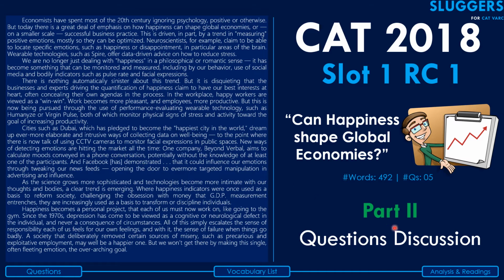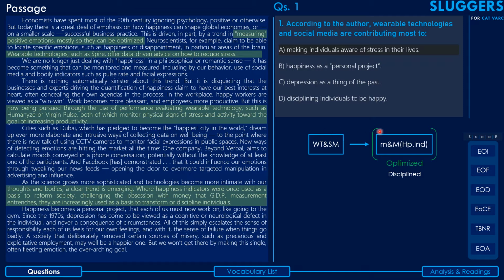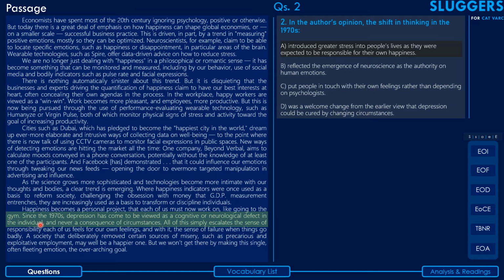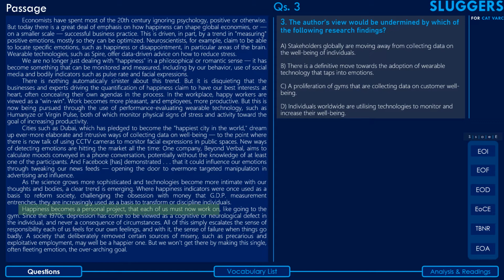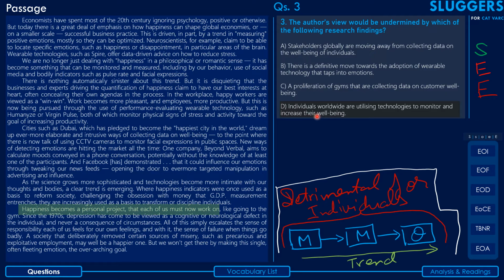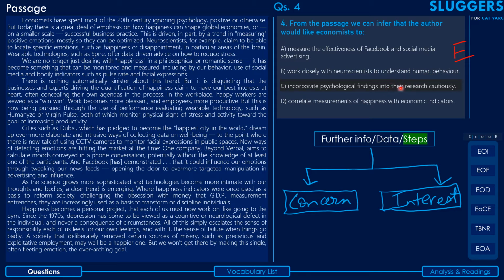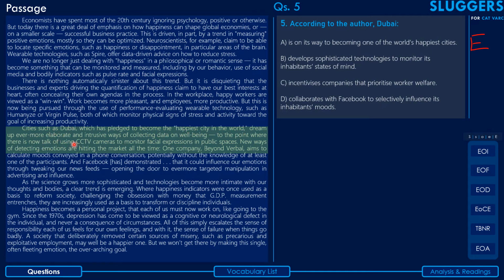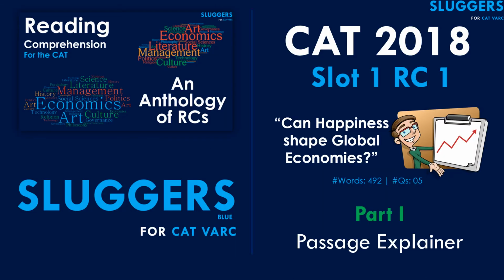CAT Reading Comprehension | An Anthology of RCs | Genre 1 | Passage 2 |[CAT 2018 Slot 1]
Exam: Common Admission Test  (CAT)
Topic: Reading Comprehension
Course Name: An Anthology of RCs
Genre: Economics & Management
Passage: Can Happiness shape Global Economies? [CAT 2018 Slot 1]

Timestamps:
00:00 - Introduction
1:46 - Question 1
11:04 - Question 2
16:19 - Question 3
24:50 - Question 4
31:54 - Question 5

Original Article Information:
Title: Don’t Make Personal Growth a Utilitarian Goal
Author: WILLIAM DAVIES, AUTHOR, "THE HAPPINESS INDUSTRY"
Source: The New York Times

Similar Readings for Genre & Topic Exposure:
Article 1:
Title: Happiness Is an Important Indicator of Societal  Progress.
Author:  Bina Agarwal
Article 2:
Title: Pursue Happiness, But in Moderation
Author:  Sonja Lyubomirsky

Questions:
1. According to the author, wearable technologies and social media are contributing most to:
A) making individuals aware of stress in their lives.
B) happiness as a “personal project”.
C) depression as a thing of the past.
D) disciplining individuals to be happy.

2. In the author’s opinion, the shift in thinking in the 1970s:
A) introduced greater stress into people’s lives as they were expected to be responsible for their own happiness.
B) reflected the emergence of neuroscience as the authority on human emotions.
C) put people in touch with their own feelings rather than depending on psychologists.
D) was a welcome change from the earlier view that depression could be cured by changing circumstances.

3. The author’s view would be undermined by which of the following research findings?
A) Stakeholders globally are moving away from collecting data on the well-being of individuals.
B) There is a definitive move towards the adoption of wearable technology that taps into emotions.
C) A proliferation of gyms that are collecting data on customer well-being.
D) Individuals worldwide are utilising technologies to monitor and increase their well-being.

4. From the passage we can infer that the author would like economists to:
A) measure the effectiveness of Facebook and social media advertising.
B) work closely with neuroscientists to understand human behaviour.
C) incorporate psychological findings into their research cautiously.
D) correlate measurements of happiness with economic indicators.

5. According to the author, Dubai:
A) is on its way to becoming one of the world’s happiest cities.
B) develops sophisticated technologies to monitor its inhabitants’ states of mind.
C) incentivises companies that prioritise worker welfare.
D) collaborates with Facebook to selectively influence its inhabitants’ moods.